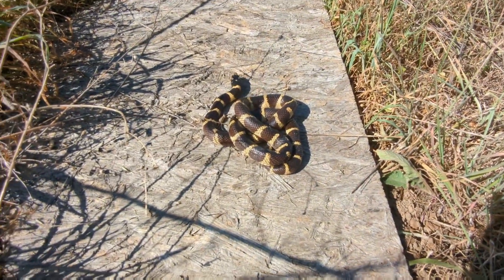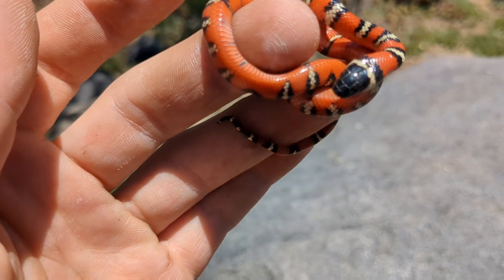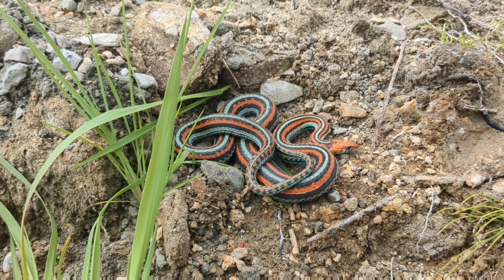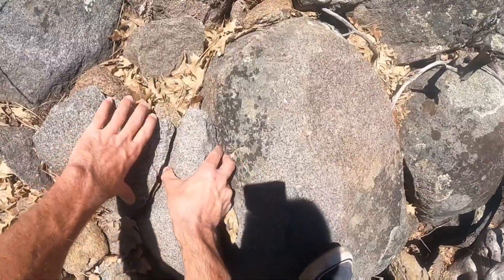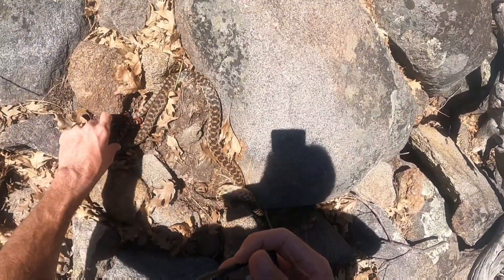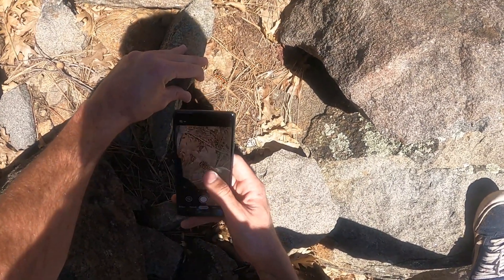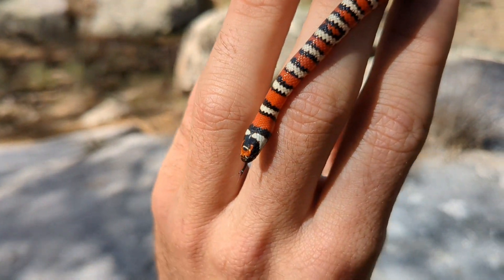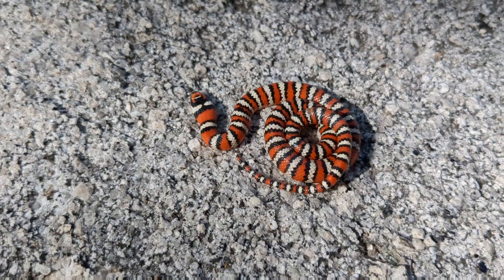Favorite Finds of 2023 and 2024 Goals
Haven't made it out yet in 2024, maybe some salamanders soon! thank you guys

0:00 intro
0:18 Speckled Rattlesnake
0:55  Mountain Garter Snake
1:26 California Kingsnake
1:39 Mountain Kingsnake
2:04 San Francisco Garter Snake
2:34 Mountain Kingsnakes
4:07 rock lecture
4:56 Baja Mountain Kingsnake
7:04 2024 goals